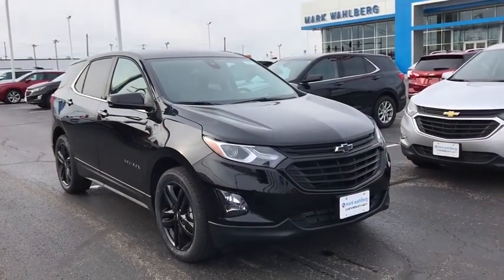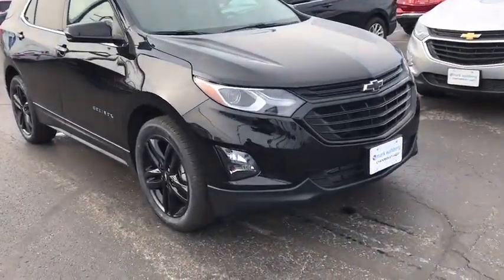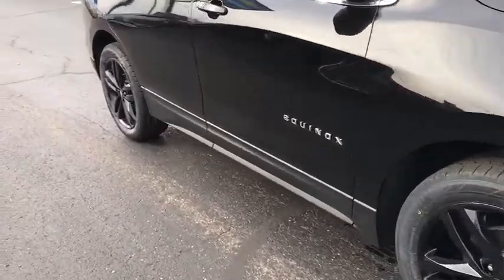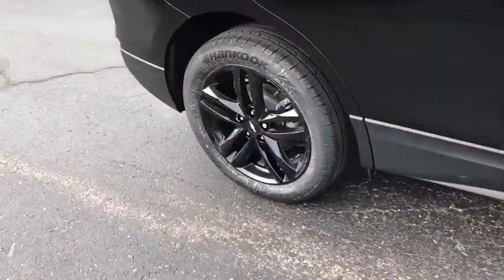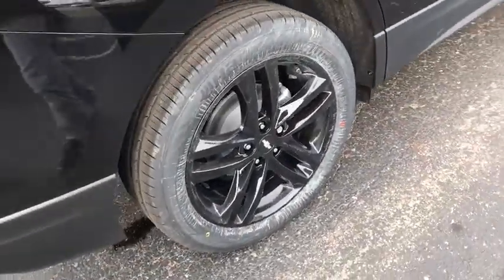2020 Chevrolet Equinox Columbus, London, Springfield, Hilliard, Dublin, OH CF0T189957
Black Metallic New 2020 Chevrolet Equinox available in Columbus, Ohio at Mark Wahlberg Chevrolet. Servicing the London, Springfield, Hilliard, Dublin, OH area.

2020 Chevrolet Equinox 4D Sport Utility LT 1LT Black Metallic FWD 6-Speed Automatic 1.5L DOHC 26/31 City/Highway MPG Tax, title, license and dealer fees (unless itemized above) are extra. Not available with special finance or lease offers. The features and options listed are for a new Chevrolet and may not apply to this specific vehicle. You may be eligible for additional incentives, see dealer for details. Price includes: $3750 - GM Consumer Cash Program . Exp. 02/03/2020
Confidence & Convenience Package,Driver Confidence II Package,Driver Convenience Package,Floor Liner Package (LPO),Midnight Edition,Preferred Equipment Group 1LT,6 Speaker Audio System Feature,6 Speakers,AM/FM radio: SiriusXM,Premium audio system: Chevrolet Infotainment 3,Radio data system,Radio: Chevrolet Infotainment 3 System w/AM/FM,SiriusXM Radio,Air Conditioning,Dual Zone Automatic Climate Control,Rear window defroster,8-Way Power Driver Seat Adjuster,Bluetooth For Phone,Memory Settings,Power driver seat,Power steering,Power windows,Remote keyless entry,Remote Vehicle Starter System,Steering wheel mounted audio controls,Universal Home Remote,Four wheel independent suspension,Speed-sensing steering,Traction control,4-Wheel Disc Brakes,ABS brakes,Dual front impact airbags,Dual front side impact airbags,Emergency communication system: OnStar and Chevrolet connected services capable,Front anti-roll bar,Low tire pressure warning,Occupant sensing airbag,Overhead airbag,Rear anti-roll bar,Rear Power Liftgate,Brake assist,Electronic Stability Control,Auto High-beam Headlights,Delay-off headlights,Front Fog Lamps,Fully automatic headlights,High-Intensity Discharge Headlights,Panic alarm,Security system,Speed control,Bumpers: body-color,Dark Finish Fog Lamp Bezel Surround,Heated door mirrors,Outside Heated Power Adjustable Auto-Dim Mirrors,Power door mirrors,Spoiler,Unique Mold-In-Color Grille,2 Rear USB Charging-Only Ports,2 USB Ports & Auxiliary Input Jack,3-Spoke Leather-Wrapped Steering Wheel,All-Weather Floor Liners (LPO),Compass,Driver door bin,Driver vanity mirror,Front reading lights,Illuminated entry,Inside Rear-View Auto-Dimming Mirror,Integrated Cargo Liner (LPO),Lane Change Alert w/Side Blind Zone Alert,Outside temperature display,Overhead console,Passenger vanity mirror,Premium Cloth Seat Trim,Rear Cross Traffic Alert,Rear Park Assist w/Audible Warning,Rear reading lights,Rear seat center armrest,Tachometer,Telescoping steering wheel,Tilt steering wheel,Trip computer,2-Way Power Driver Lumbar Control Seat Adjuster,Front Bucket Seats,Front Center Armrest,Front Passenger 4-Way Manual Seat Adjuster,Heated Driver & Front Passenger Seats,Perforated Leather-Appointed Seat Trim,Split folding rear seat,Passenger door bin,Alloy wheels,Set of 4 Wheel Locks (LPO),Wheels: 19 Gloss Black Aluminum,Rear window wiper,Variably intermittent wipers,3.50 Final Drive Axle Ratio